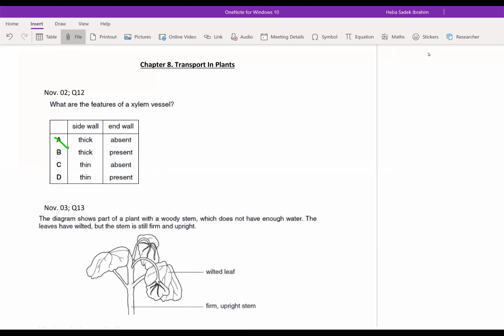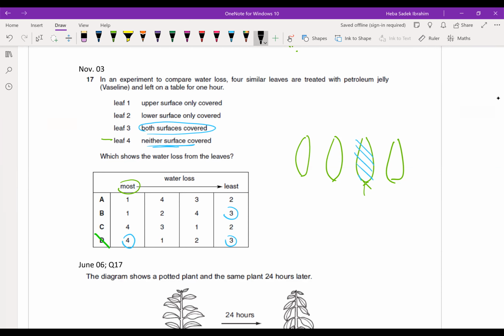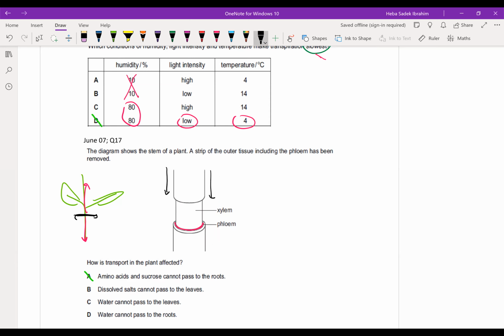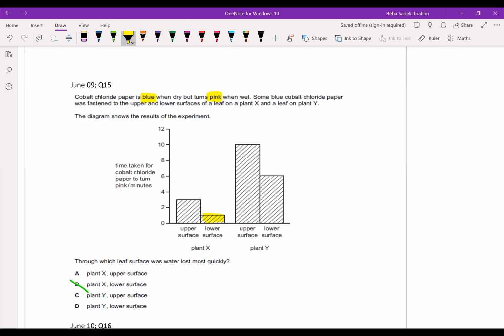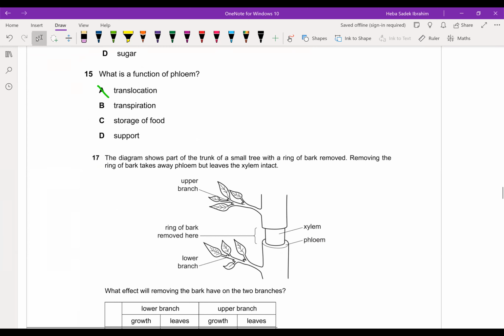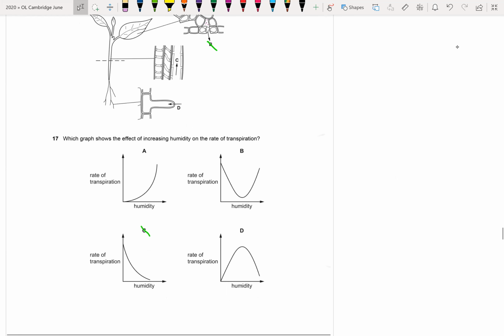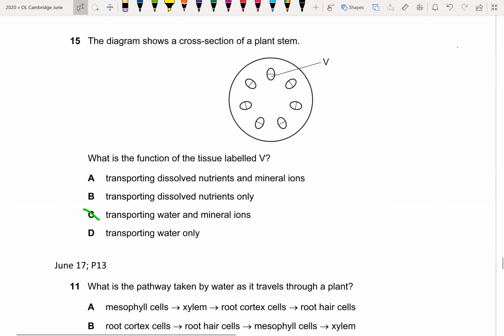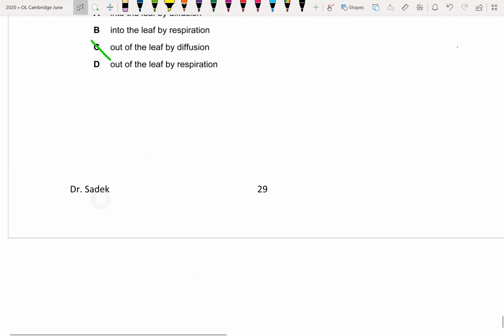Transport in Plants MCQs Biology 610/0970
Paper 1 & Paper 2 Biology